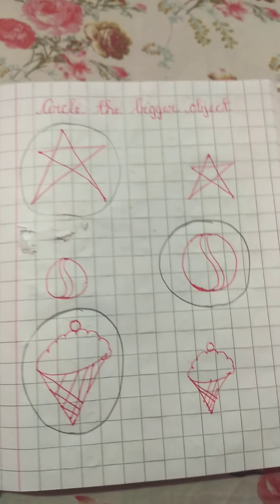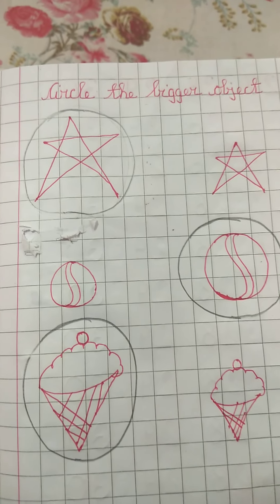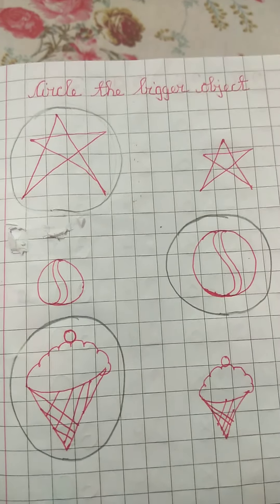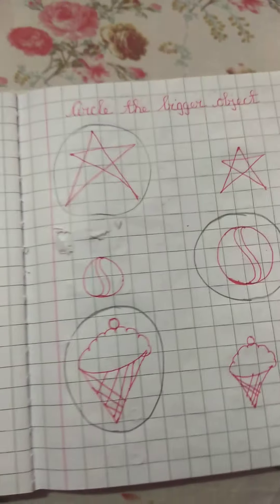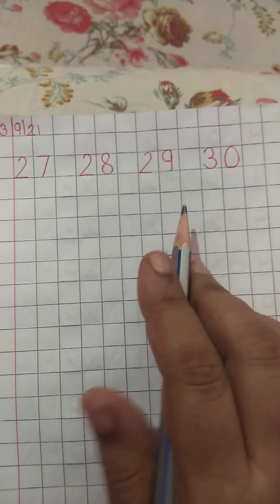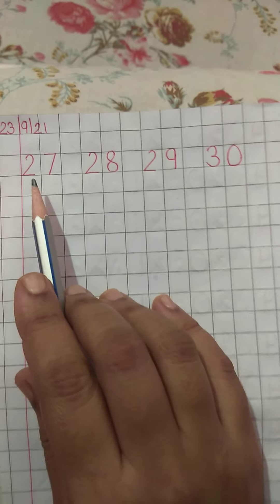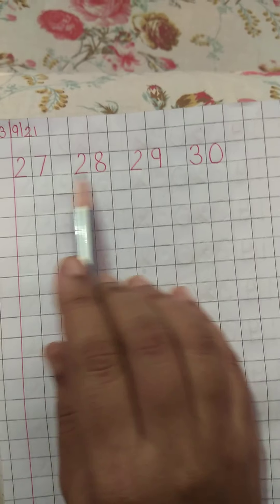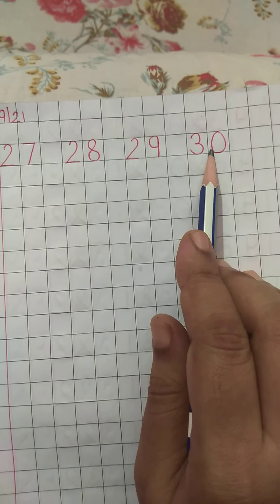Circle the bigger object and learn to write numbers 27,28,29,30 in maths notebook#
Sorry parents for inconvenience Tomato(🍅) is a vegetable